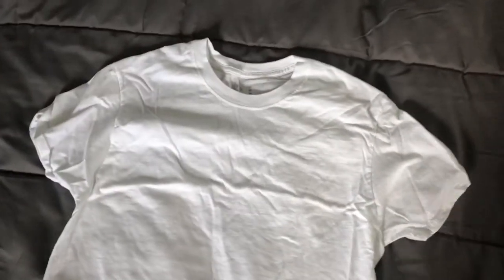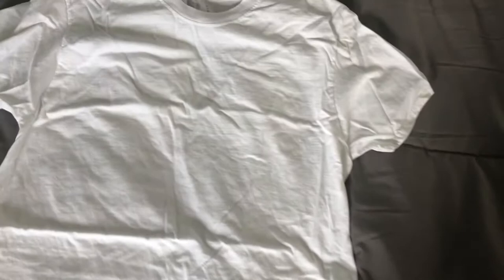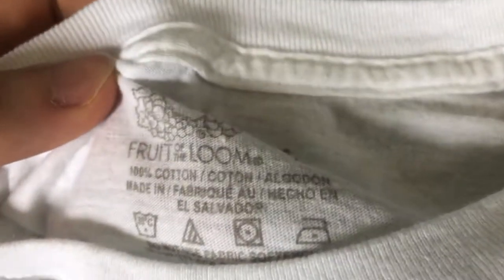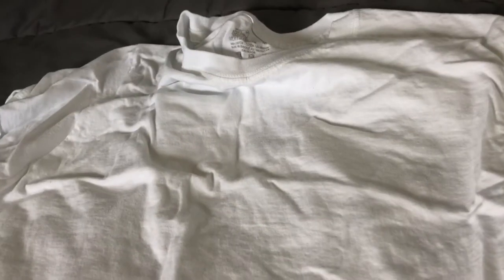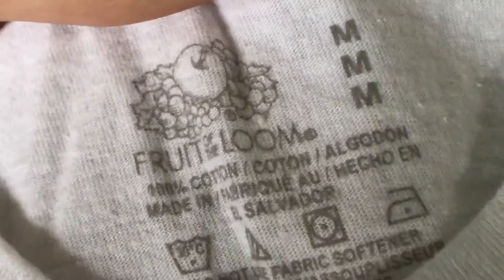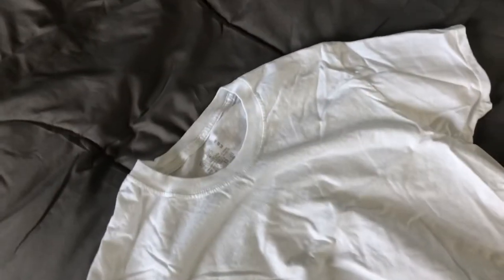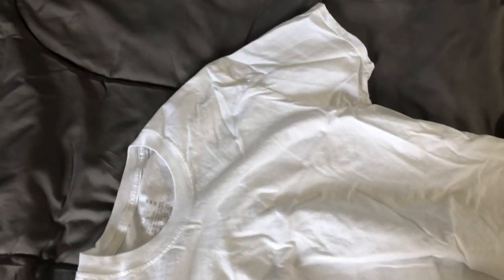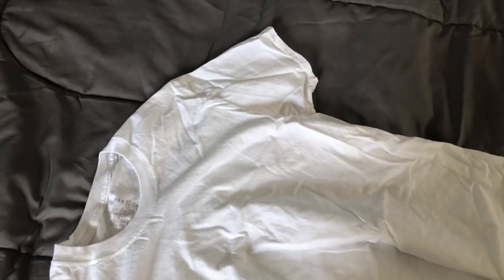Fruit of the Loom white T Shirt review